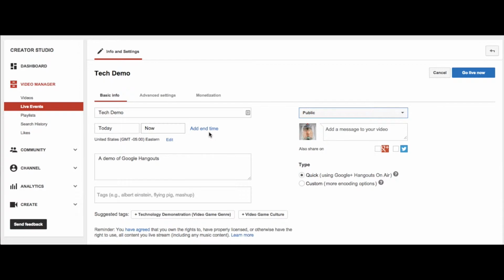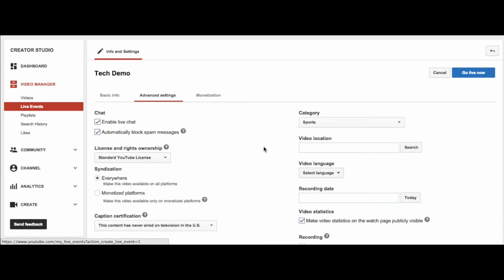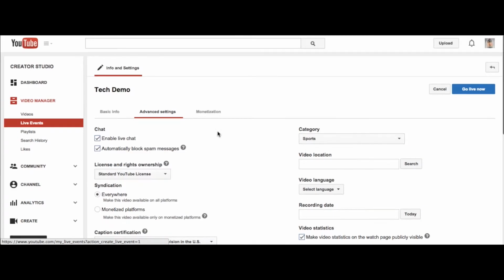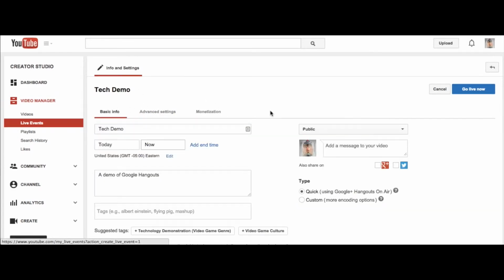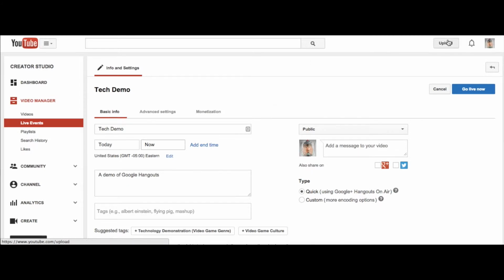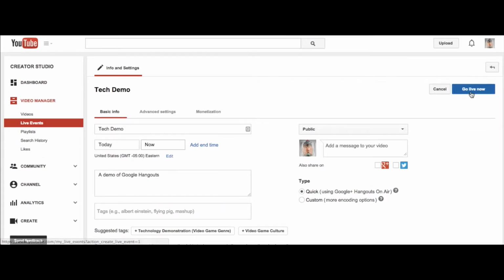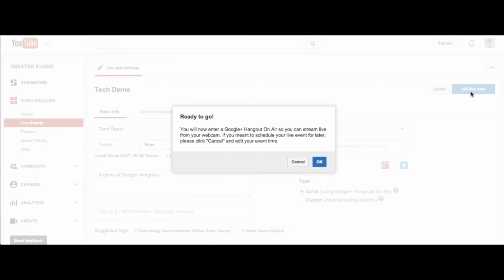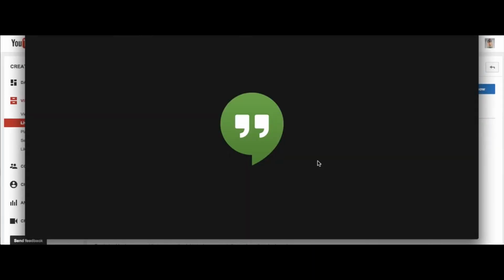Hangouts on Air Tutorial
A basic tutorial on how to setup a Google "Hangouts on Air" session as requested by teachers at Groton-Dustable Regional School District.

This tutorial was created for the Groton-Dunstable Regional High School's Tech Task Force by Ryan Leonard, a current Tech Task Force student.

Sorry for the poor audio and video quality, this was a rush tutorial in 30 minutes.